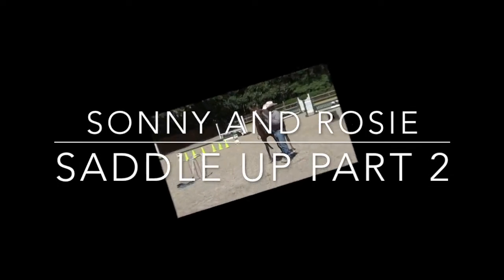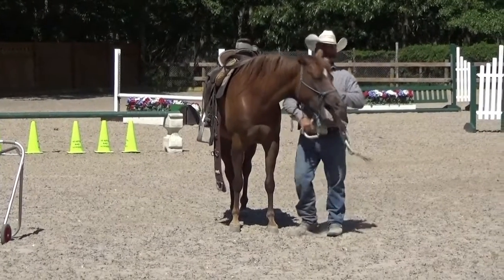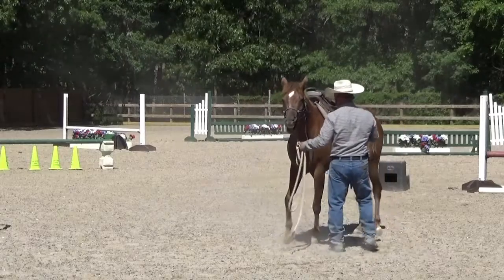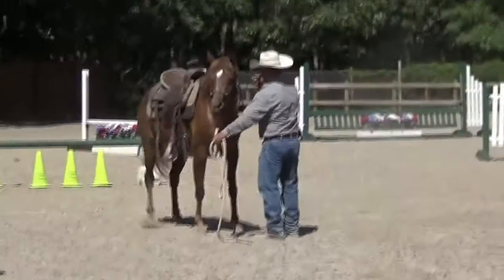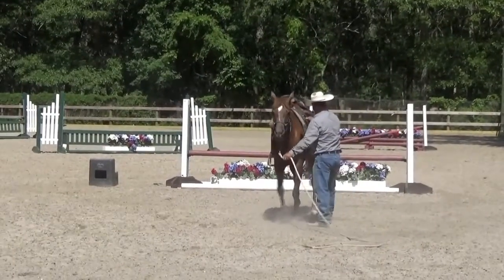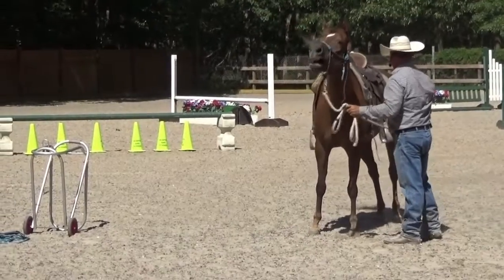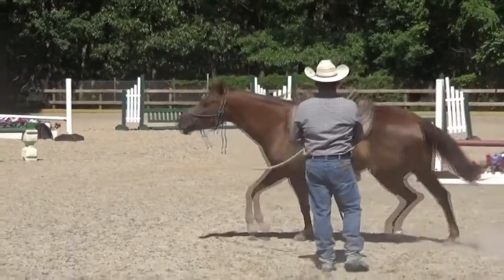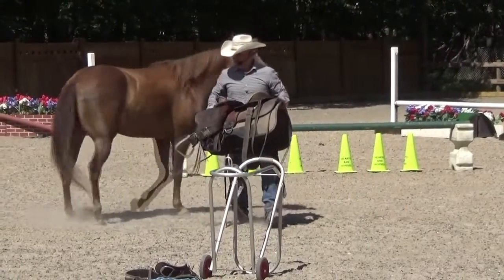Saddle Up with Sonny and Rosie PART 2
Natural Horseman Sonny Garguilo continues his session showing the gentle way he uses his methods to start this Arab Horse "Rosie"

PART 2